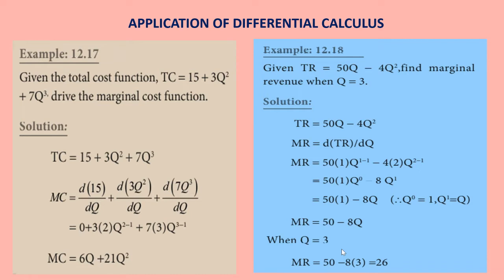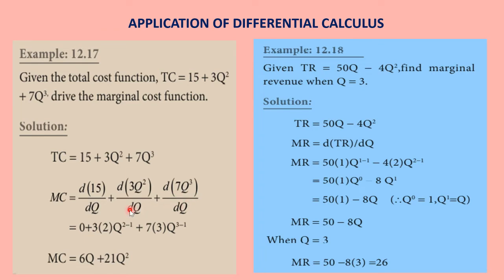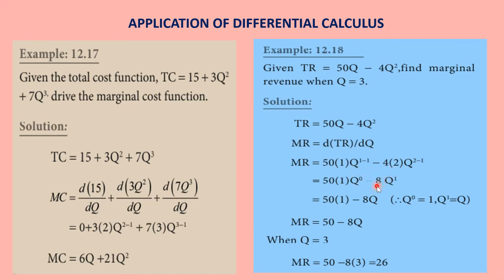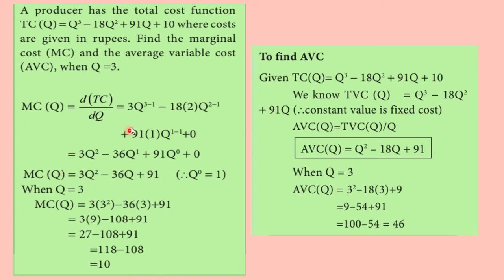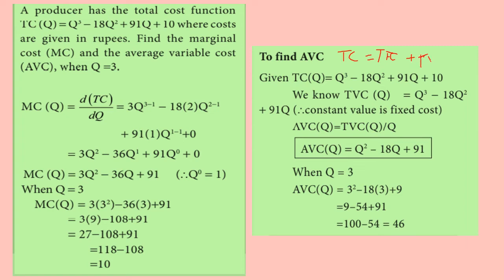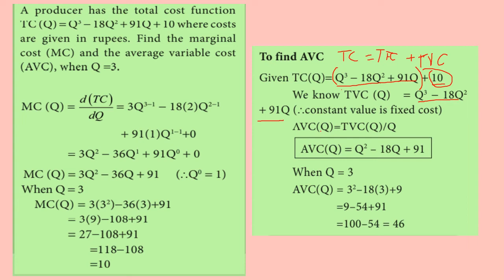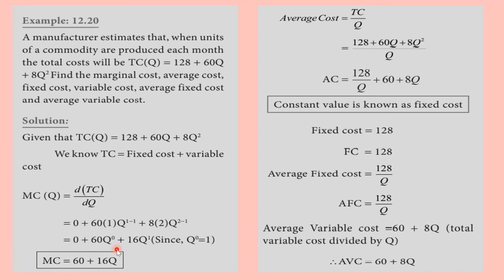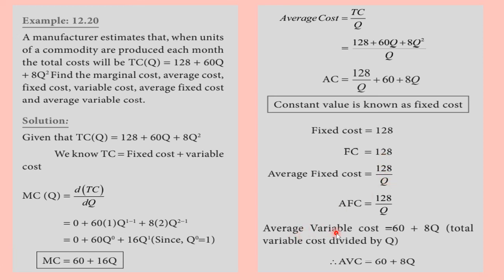APPLICATION OF DIFFERENTIAL CALCULUS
Ecomomics for STD 11
CHAPTER -12